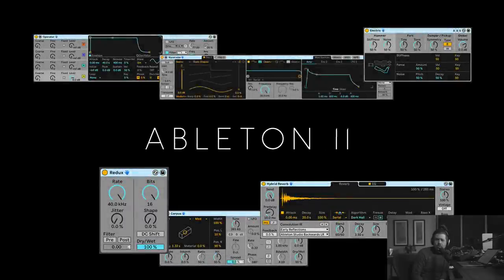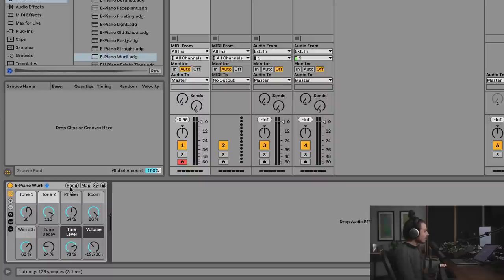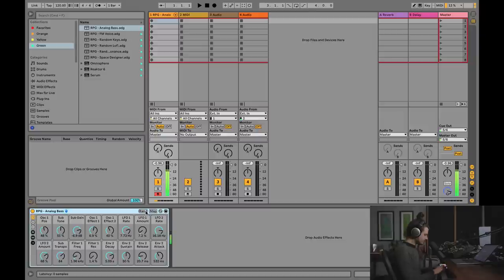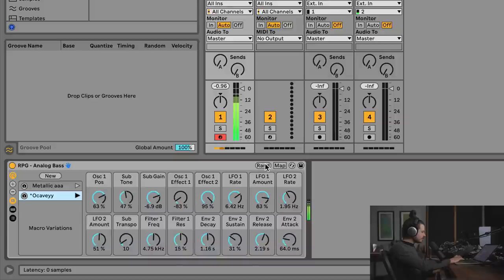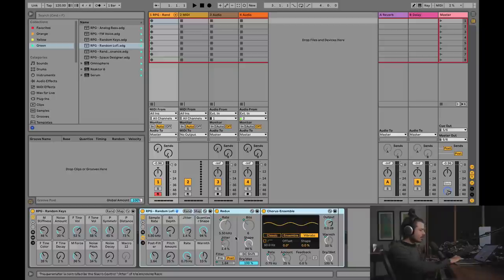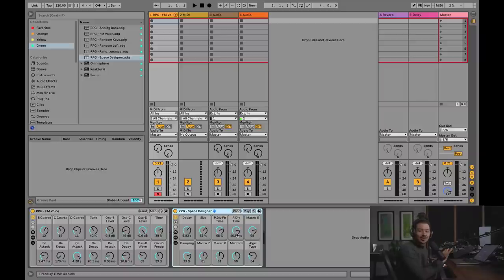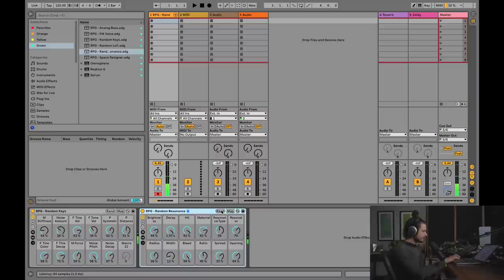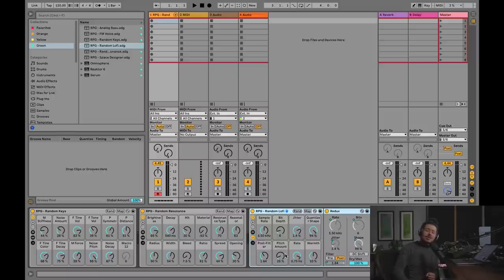Ableton 11 - Random Preset Generators!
Create usable completely unique and original "presets" by clicking one button with my new "Random Preset Generators" and Ableton 11!

00:00 - Intro
1:10 - The Macro Random Button
2:00 - Analog Bass RPG
3:10 - Snapshots Macro Variations
4:44 - Random Keys RPG
5:09 - Random Lofi RPG
6:02 - FM Voice RPG
6:20 - Space Designer RPG
7:15 - Random Resonance RPG